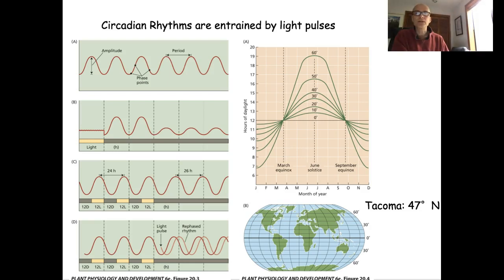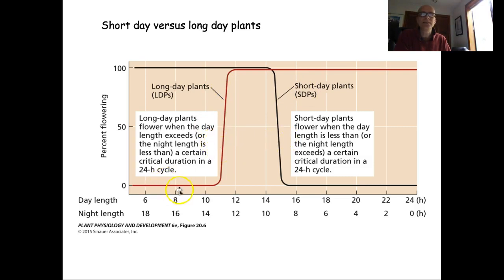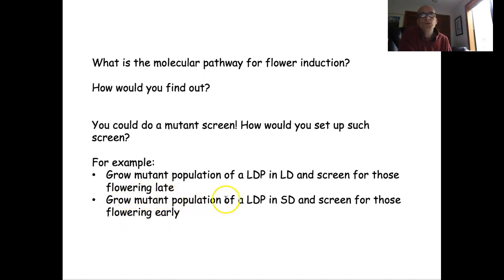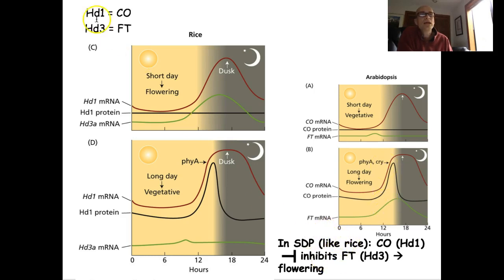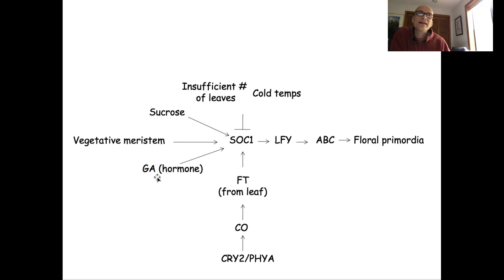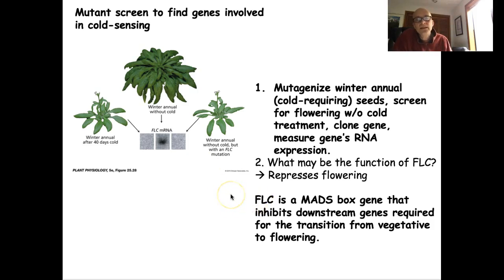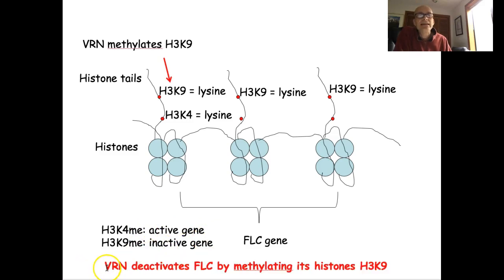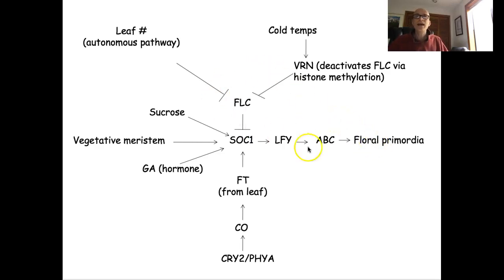Bio332_LN16_flower_induction